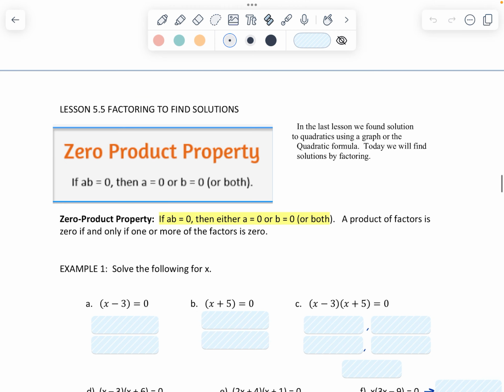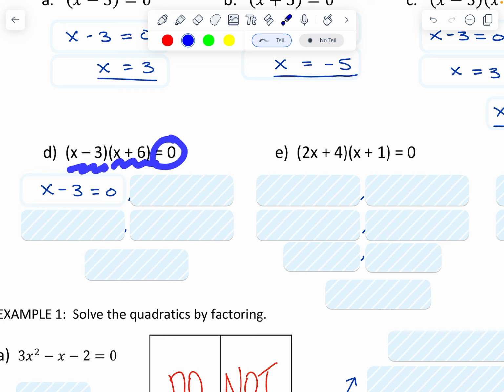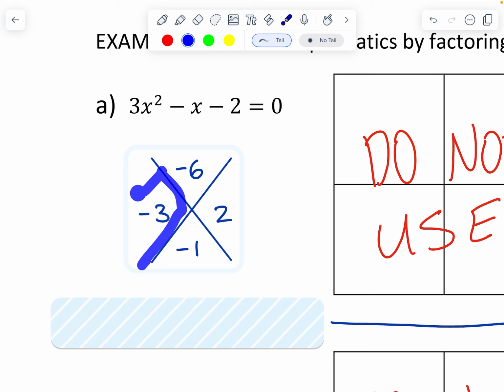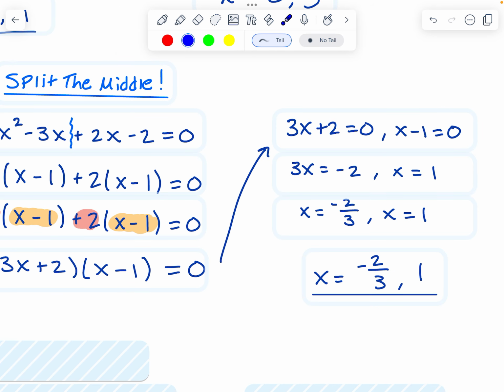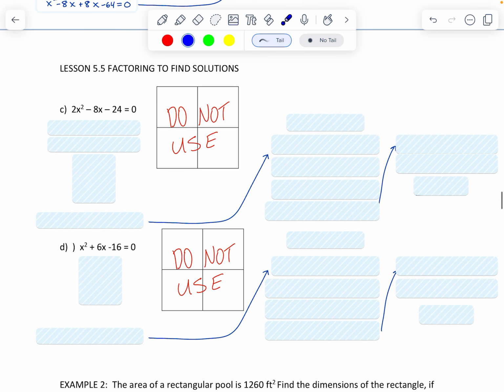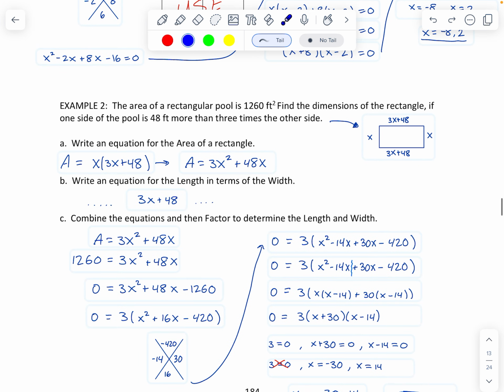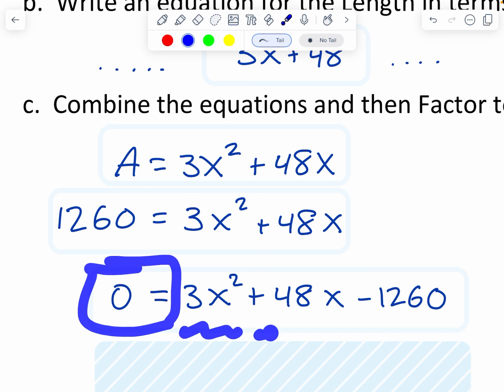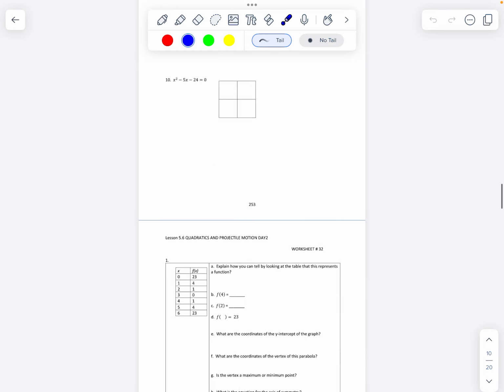5.5 Notes KEY